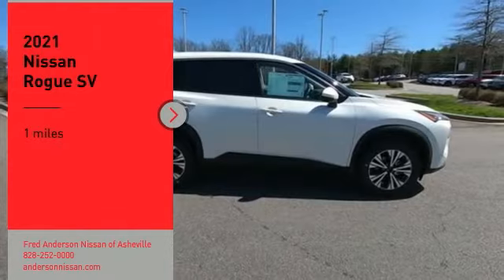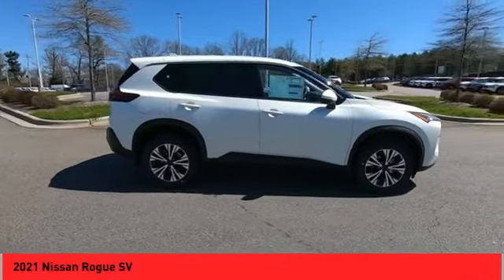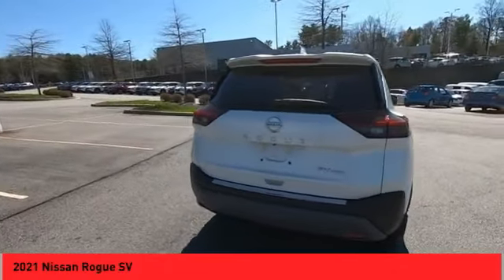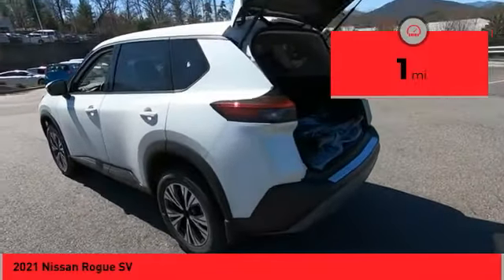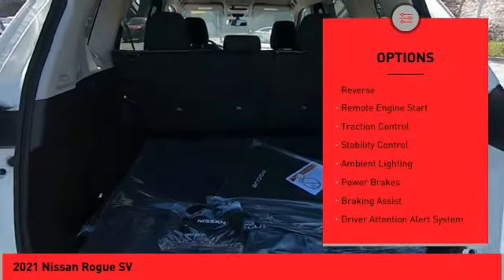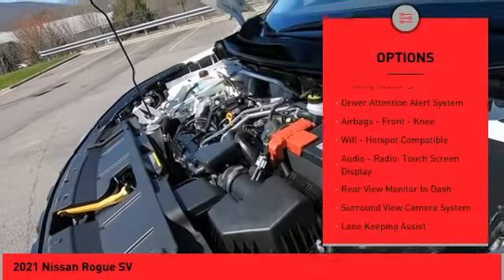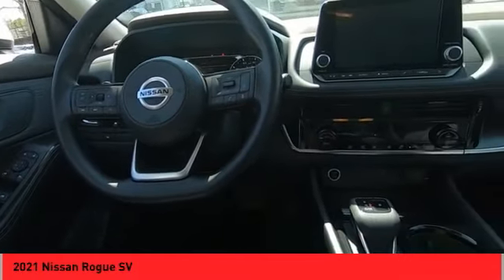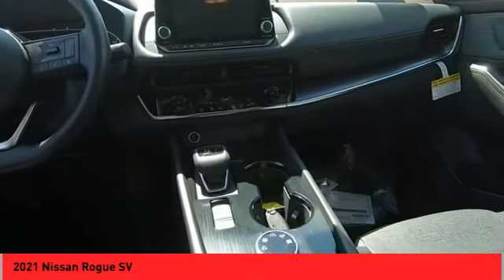2021 Nissan Rogue Asheville NC MC751997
2021 Nissan Rogue SV

2021 Nissan Rogue SV Pearl White Tricoat 4D Sport Utility AWD CVT with Xtronic 2.5L I4 DOHC 16V 25/32 City/Highway MPGIncludes *** Fred Anderson Family Plan** $3000 Advantage!! A) 3-Day Exchange Program B) Lifetime Oil Changes C) Lifetime Loaner Cars D) Lifetime Car Washes (with service) E) Loyalty Discounts * All Prices include financing with NMAC, includes all factory incentives and rebates. Prices subject to dealer installed options and accessories. See sales staff for additional info.